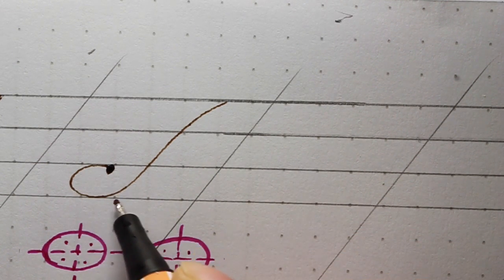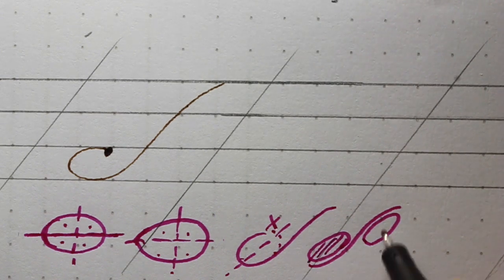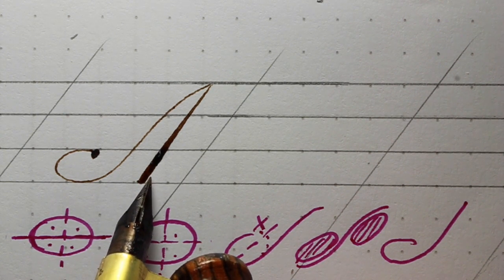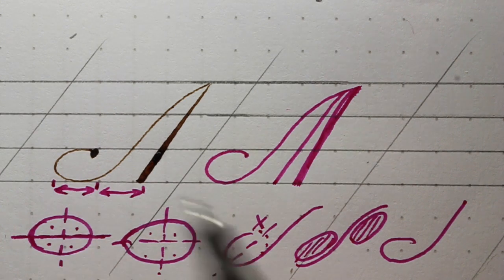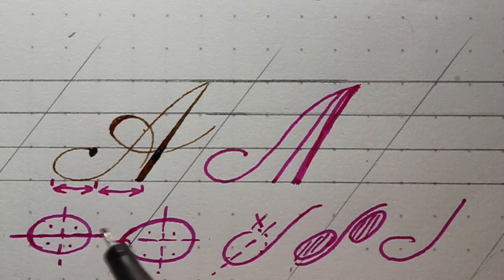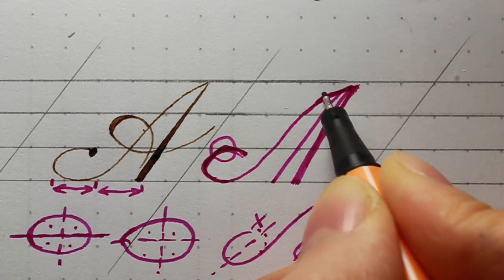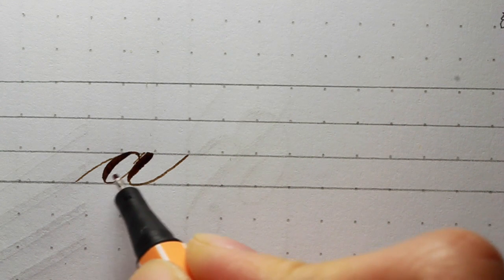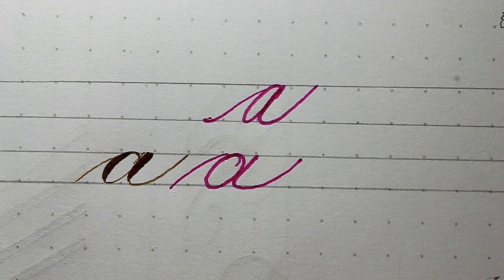Not Copperplate Series: 3. Engrosser's Script Letter Aa